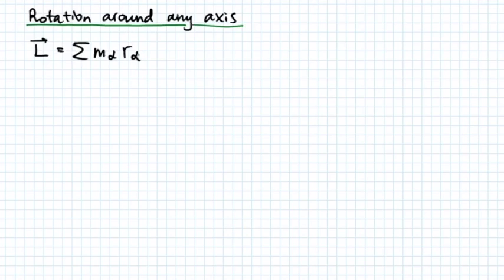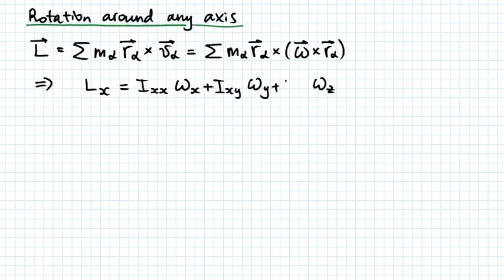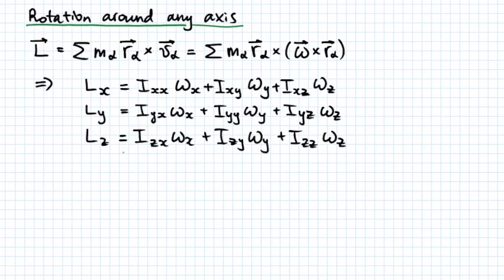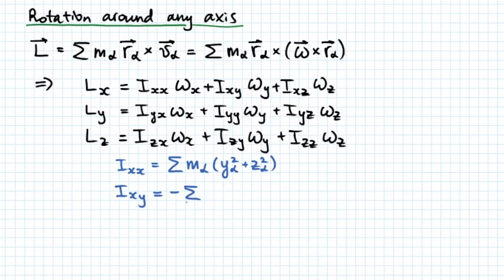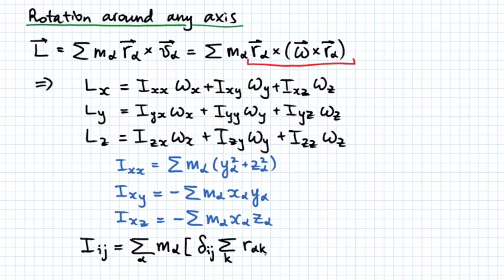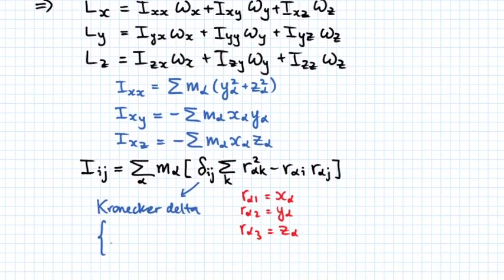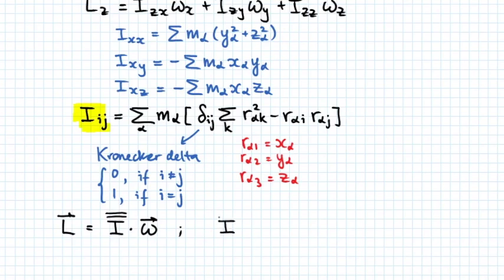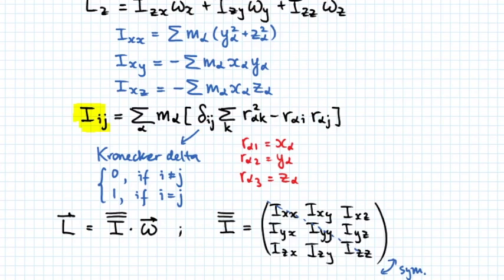Rotation Around Any Axis